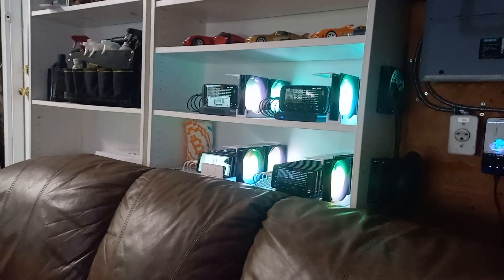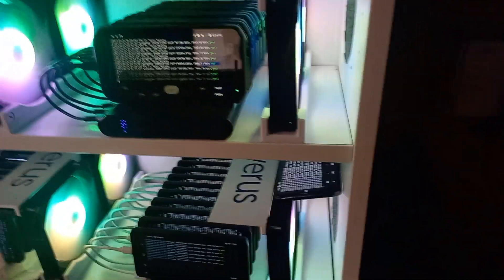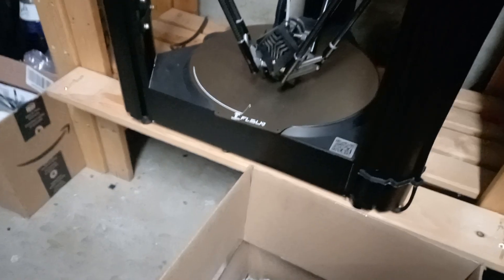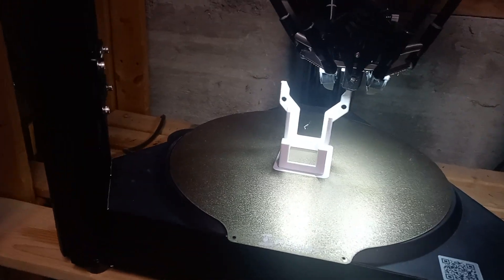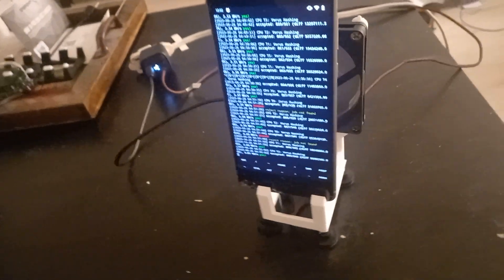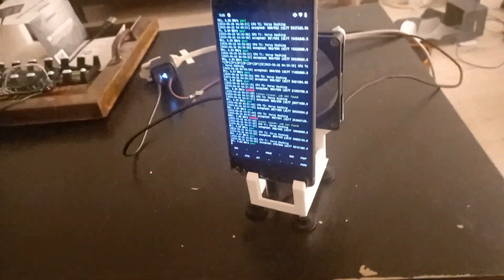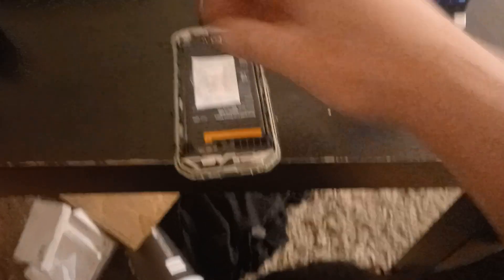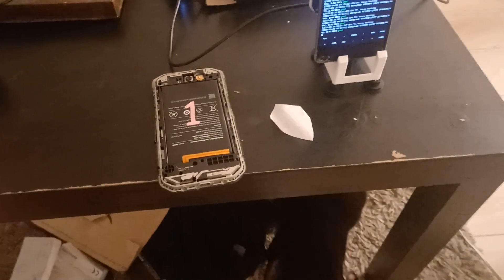SINGLE PHONE STAND WITH FAN MOUNT │ Android Mining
In this video I go over my idea and the creation of the prototype for my ALL IN ONE; phone stand and fan mount.  This is not the final version and there will be revisions, but so far i am liking it... It is the first hint for my BIIIIIG video coming out. I will use this phone stand as my benchmark stand for future verus hashrate videos I am planning on making!